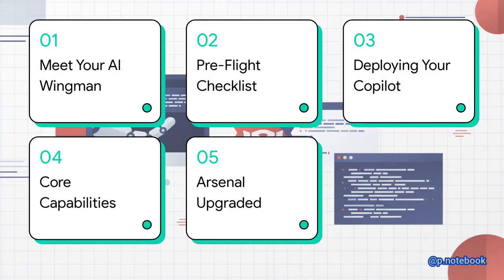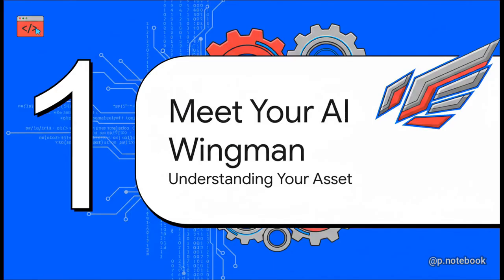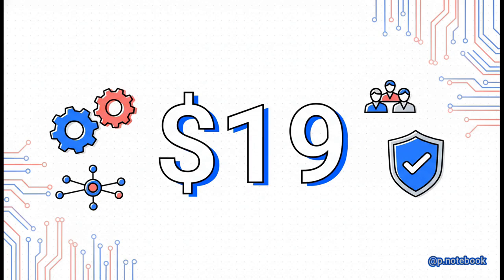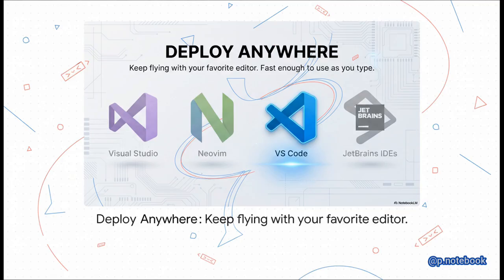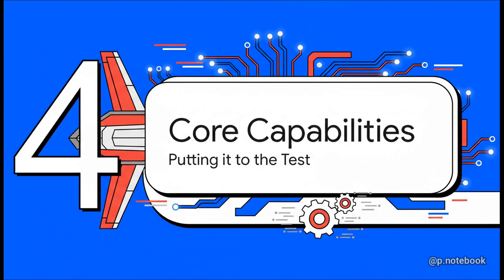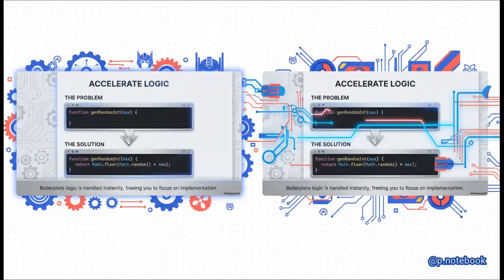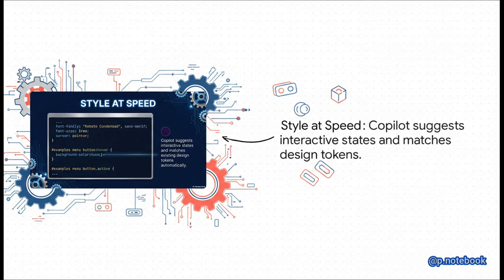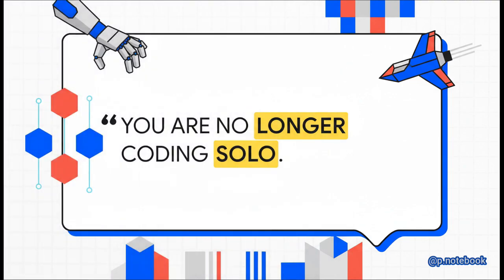1. Github Copilot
GitHub Copilot is an "AI pair programmer" that acts as a coding "wingman" by embedding an AI engine directly into your editor. It is designed to transform your codebase by turning natural language prompts into intelligent coding suggestions across dozens of languages. The tool is highly versatile and can be deployed in several popular environments, including Visual Studio, Neovim, VS Code, and JetBrains IDEs. To get started, the system requires an active GitHub account and Node.js LTS (version 18.17.1 or higher).

The core capabilities of the Copilot arsenal include:
• Ghost Text: Copilot reads the context of your file to "whisper" code before you type it, allowing you to accept real-time logic predictions with the Tab key.
• Completions Panel: By using the shortcut Ctrl + Enter, you can open a panel that synthesizes 10 different solutions simultaneously, allowing you to analyze and choose the best approach for a specific problem.
• Command via Comments: You can describe your goal in plain English within a code comment, and Copilot will automatically build the logic or component for you.
• Accelerated Logic and Styling: The AI instantly handles repetitive boilerplate logic and automatically matches existing design tokens or interactive states, freeing you to focus on core business logic.
With subscription plans available for individuals (10/month)∗∗and∗∗businesses(19/user/month), GitHub Copilot ensures that you are "no longer coding solo".